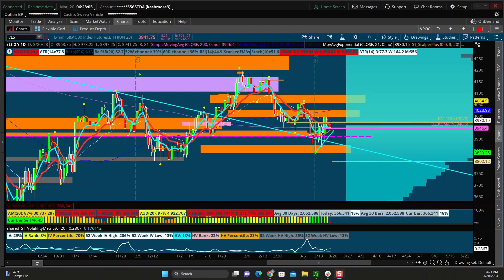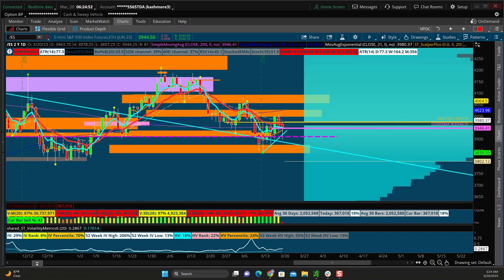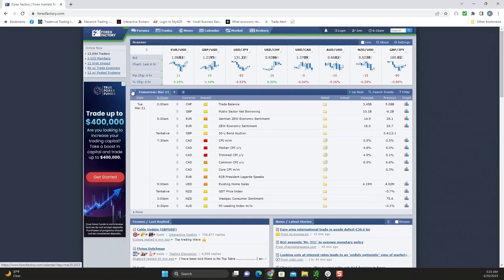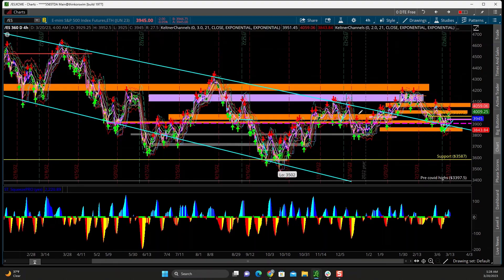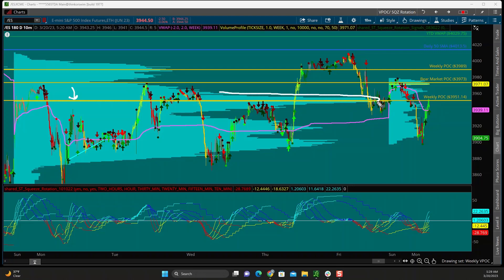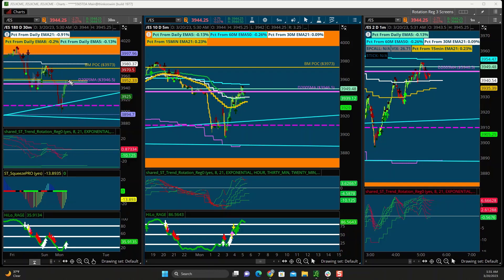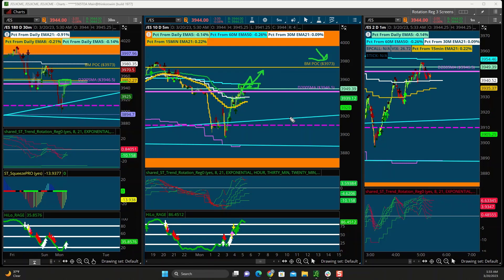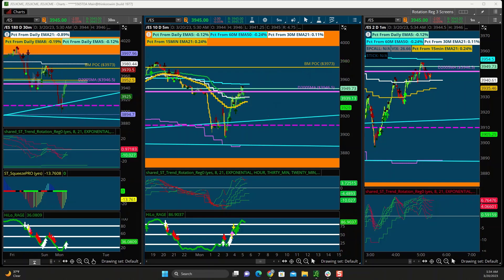Act Of Profits I SPX/ES 0 DTE I Plan of Attack!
Hey Everyone!

Here is my Plan of Attack for 0 DTE SPX trades.

link to the course on how I trade these setups:

*If you're interested in trading with myself and johncarter
Or if you're interested in my drama free trading course.

If you have any questions, please ask in the comment section below. I answer every single one!